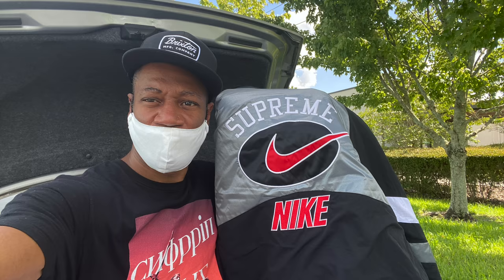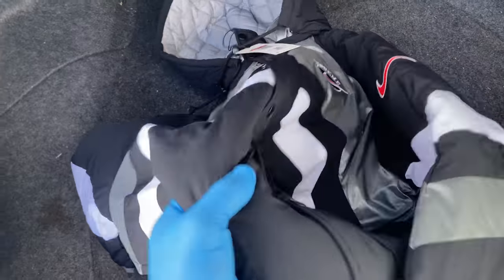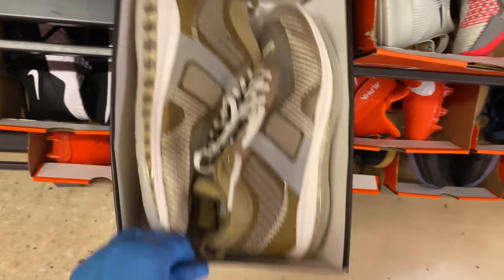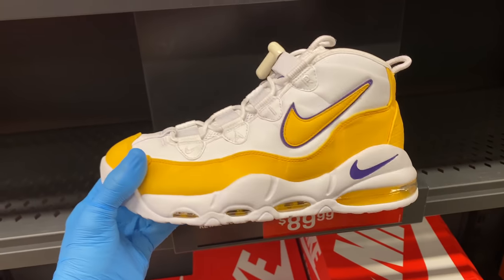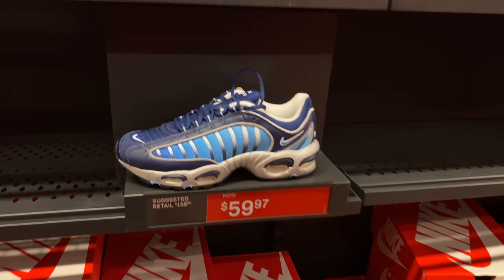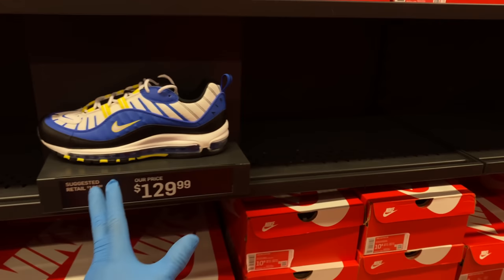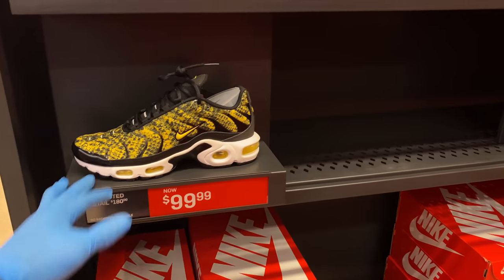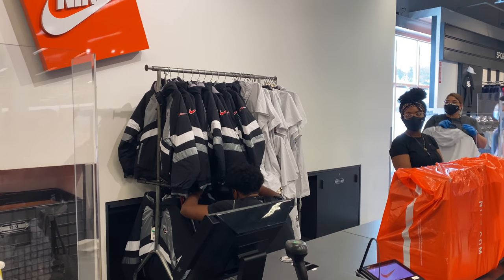Finding Nike Supreme Jackets at the Nike Outlet!!!!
Crazy find at the Nike Outlet in Celebration, I stumbled upon Nike Supreme Jackets. What a crazy day plus you won't believe what they sold for at this location. Peep the video.

Mailing Address
Frank Nitty
11310 S Orange Blossom Trail
Suite# 351

Username: Fawhall